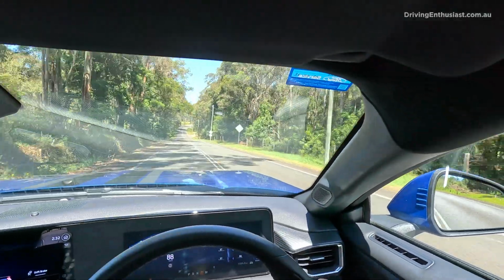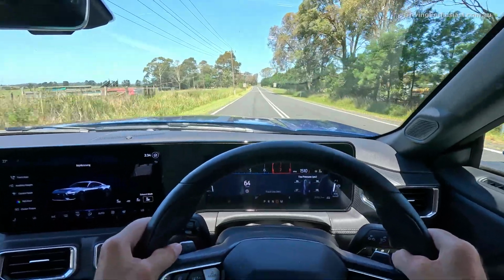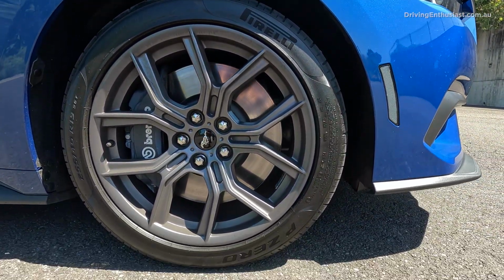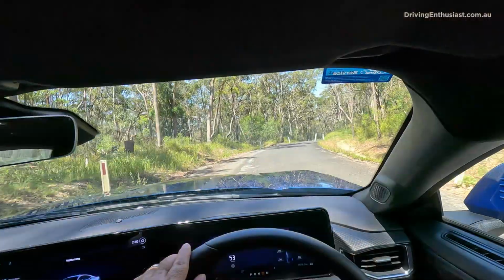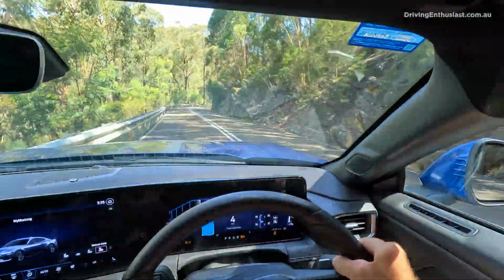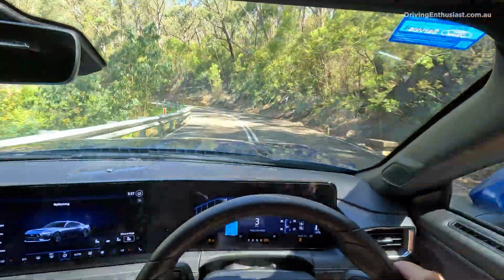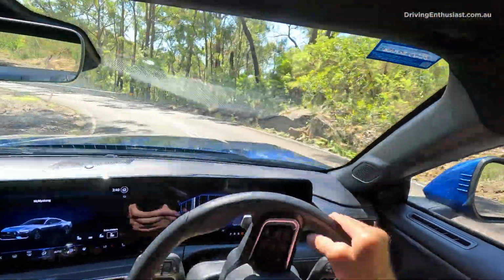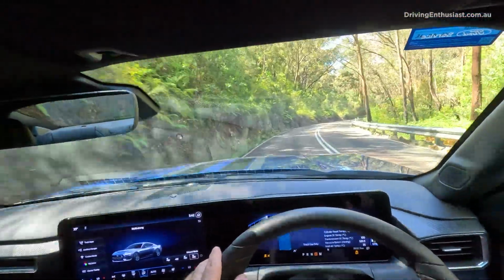2024 Ford Mustang 2.3 EcoBoost review: 0-100 & POV test drive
2024 Ford Mustang (S650) 2.3 EcoBoost review: 0-100 & POV test drive.

2024 Ford Mustang 2.3 EcoBoost specifications:
232kW (315PS) / 475Nm, 2.3-litre turbo 4-cylinder
10-speed auto transmission with rear-wheel drive
Claimed 0-100km/h: N/A
Kerb weight: 1746kg
Power-to-weight ratio: 132.88kW:1000kg
Boot space: 408L